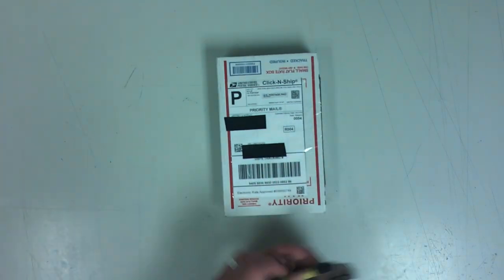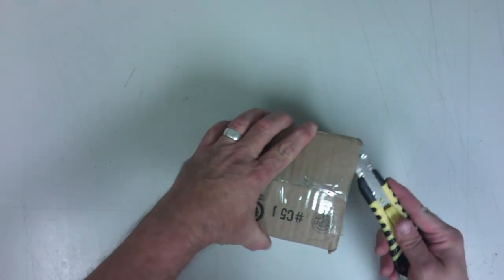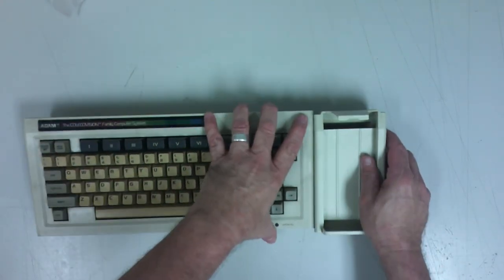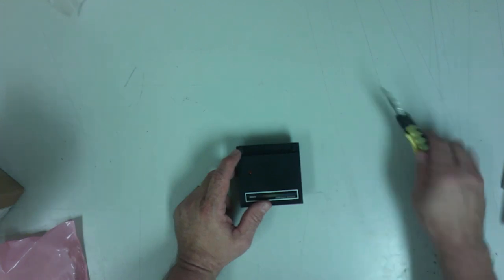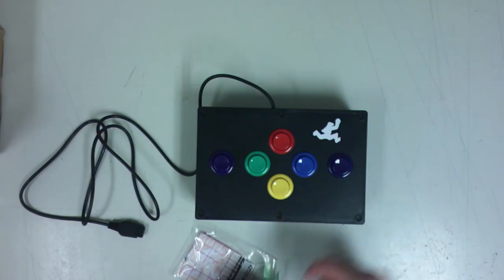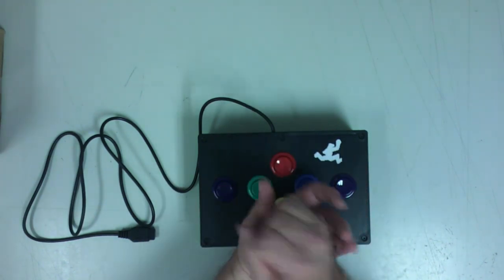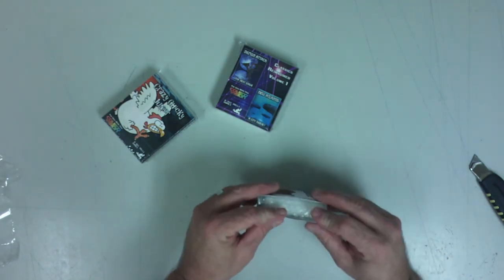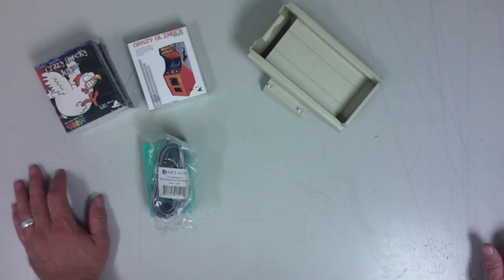Mail Call October 18th 2023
@0:29 FujiNet
@1:57 Adam Controller Cradle
@4:17 Speech Synthesizer
@6:00 Budget Package Games
@11:20 Wrap Up

🔎 HASHTAGS 🔎